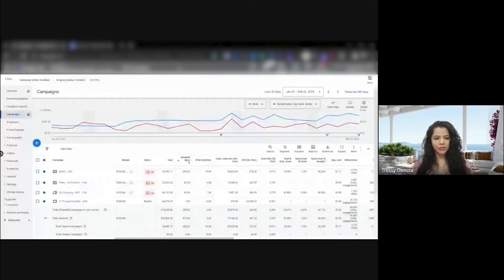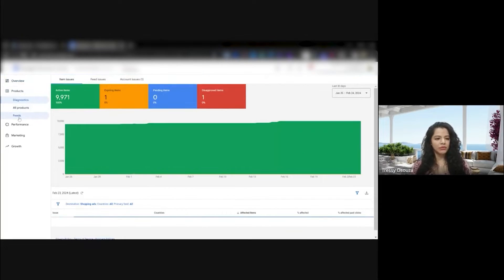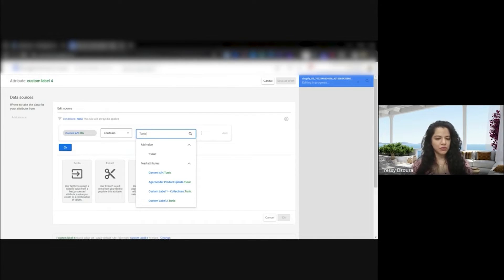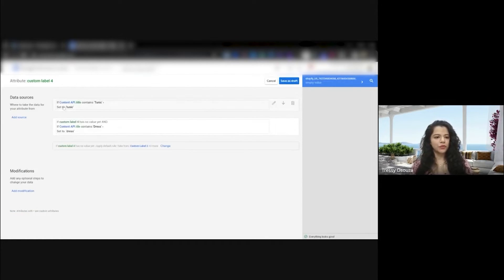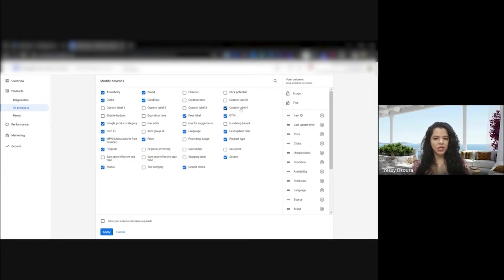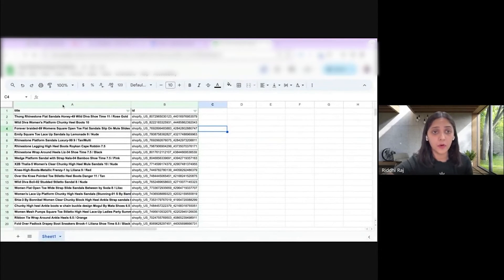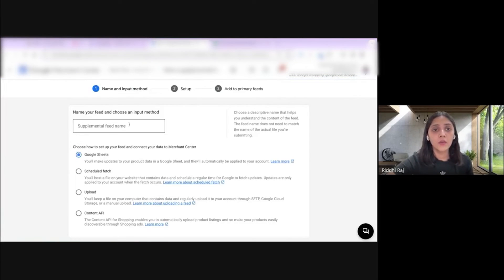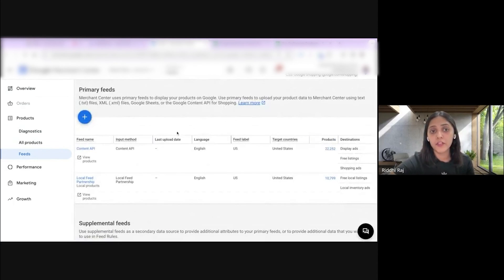🔥 How to Create Custom Labels Using Google Merchant Center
Learn about Custom Labels—what they are, why you should use them, and how to create them using Google Merchant Center and supplemental feed.

In this video, our dedicated account managers, Tressy Dsouza and Riddhi Raj, emphasize the importance of Custom Labels and how organizing and segmenting your product data with this feature can help your Google Ads campaigns succeed. Most importantly, they'll walk you through how to create Custom Labels using Google Merchant Center. Watch this video now.

Learn more about the new Solutions 8 Digital Marketing Services

0:00 Intro
0:20 Creating Custom Labels Using Google Merchant Center
0:40 What are Custom Labels?
3:41 Setting conditions
8:47 Options to set up feed rules
9:25 Creating custom labels using supplemental feed